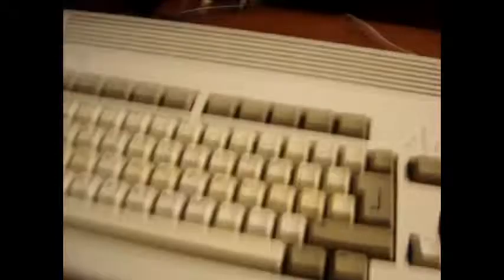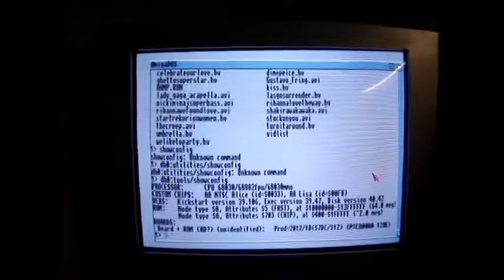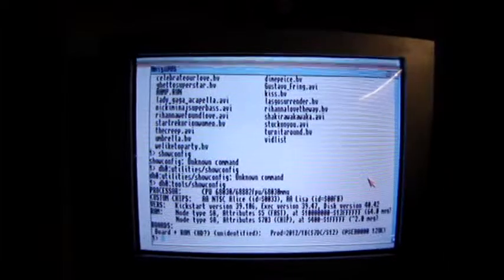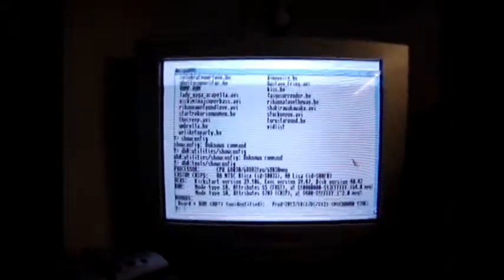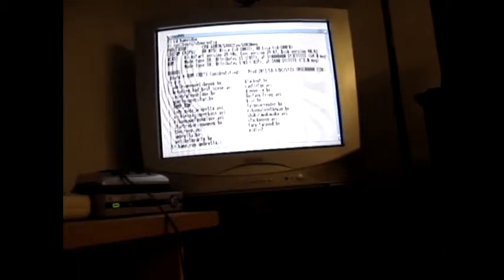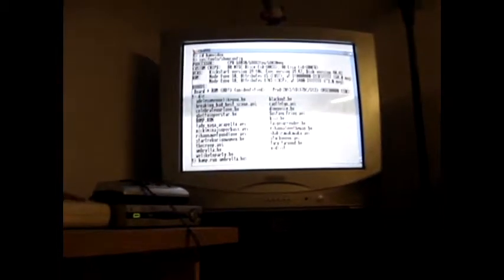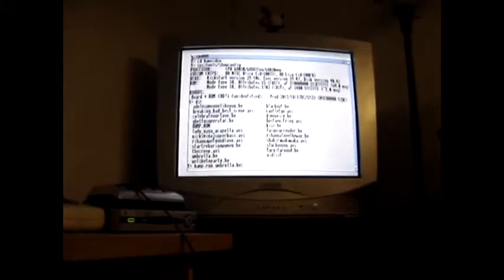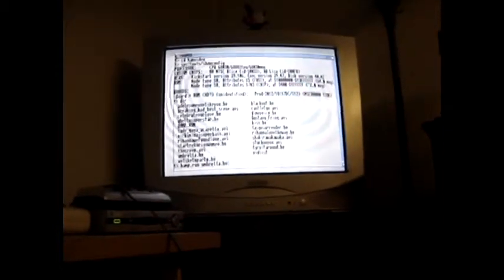Demonstration and Explanation of Ham Video format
A demonstraion of an Amiga 1200 playing a Ham Video file, and an explanation of how to convert media files from the PC to Ham Video.